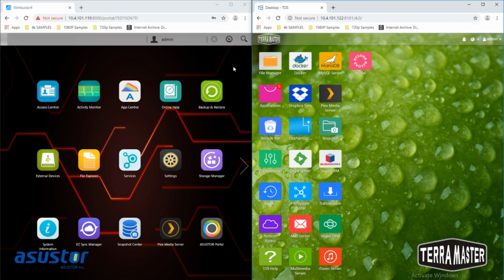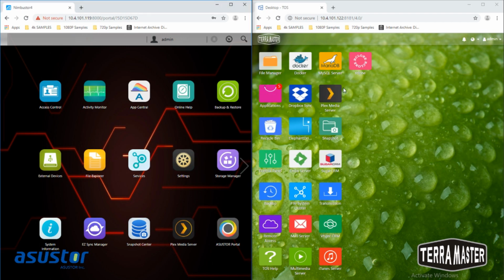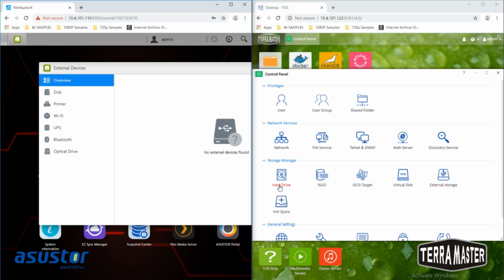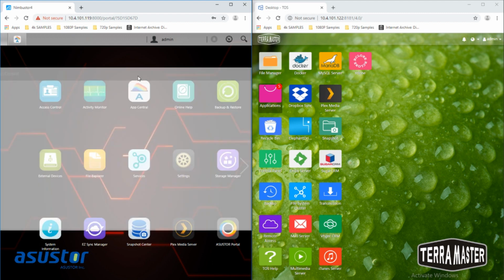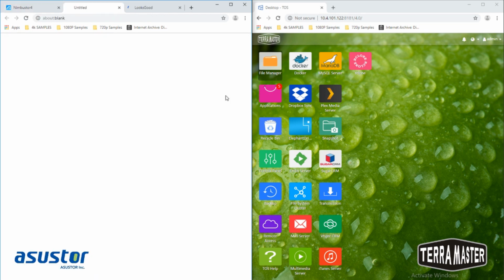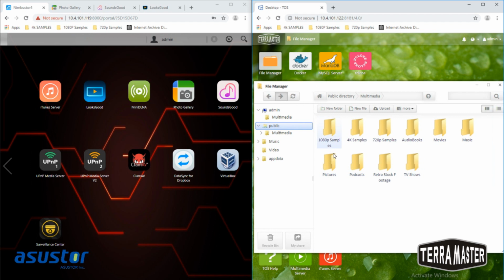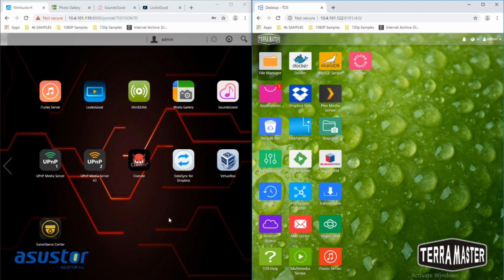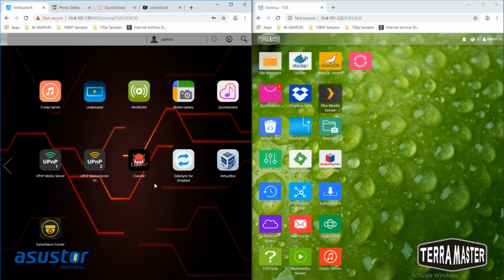Asustor ADM 3.4 vs TerraMaster TOS 4 NAS Software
As long as I have been in the NAS industry, I can say with confidence that there has been one single constant - gigabit ethernet (1Gbe) via copper (RJ45) has been present on every single device up to this point. From small little DLNA media NAS boxes, all the way upto enterprise-grade rackmounts, the humble 1Gbe port has always been there.  Even when a brand has included large 10Gbe ports, it has always been largely outnumbered by 1Gbe ports. This is understandable, the network market hugely features this default port, but with file sizes always getting bigger and increased access speeds being required, it is fair to say that 1Gbe is starting to look rather out of its depth. It is for this reason (or similar) that Asustor's newest generation of NAS drives for home and business in 2019/2020 have taken the very bold move of completely eliminating the 1Gbe RJ45 ports, and instead, making the jump to 2.5Gbe ports by default instead. I have already touched on this previously on the build-up to, and during, the Computex 2019 event - highlighting why this move into 2.5 gigabit ethernet is such a big, BIG deal, but today I finally have a Nimbustor 4 here in the office and am going work my way through it's hardware, it's software and how the new AS5304T NAS compares with likewise rivals units from Synology and QNAP. Today is the Hardware review and the main question I want to answer is whether the Nimbustor 4 is a gimmick or a genuine game-changing NAS server that will be the start of a new kind of network attached storage. Let's get to work.

When I first unpacked the shipping container to get to the Nimbustor 4, I was pleasantly surprised by the retail packaging. I shouldn't be - Asustor has always been very graphical in their packaging, going to good lengths to detail what the units can do, the hardware specs, the software specs and generally creating a very appealing and engaging retail design. I often comment warmly on the attention many companies make on retail packaging, despite the fact these devices are almost always purchased from online stores (so by the time you see the packaging, you have already purchased it), it would be a dull, dull world indeed if everything arrived in default brown box packaging (do you hear me Synology?). This description contains links to Amazon. These links will take you to some of the products mentioned in today's video.